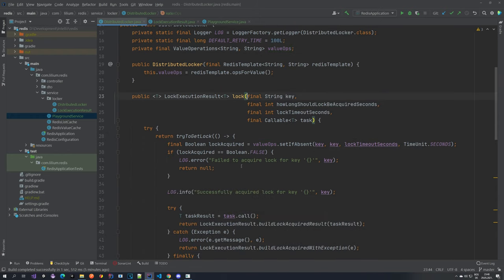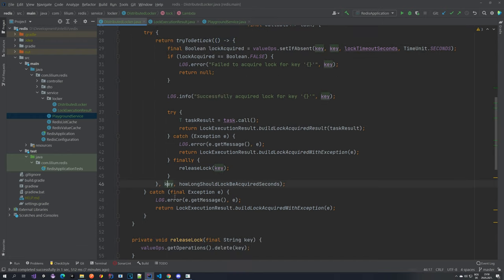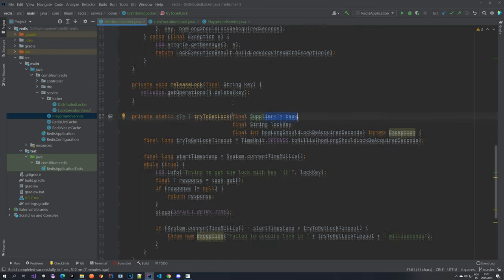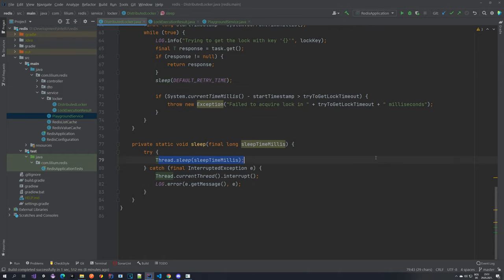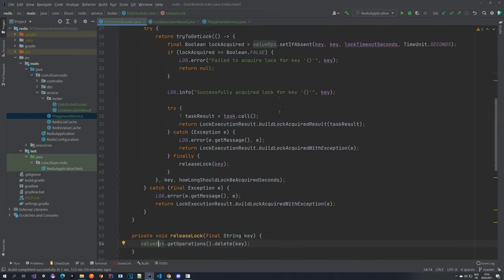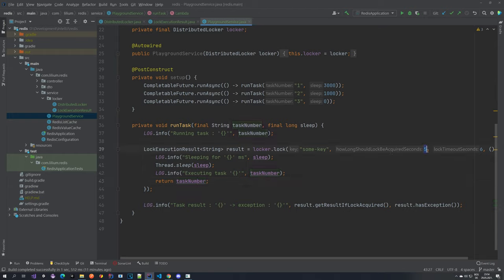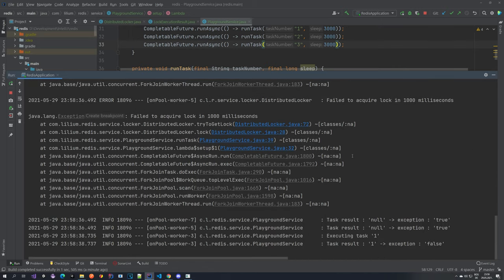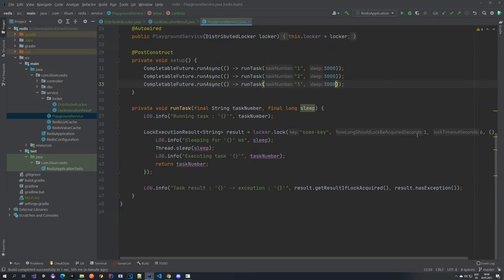Redis Data with Spring Boot - Distributed Lock Implementation With Redis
Redis is an open source, in-memory data structure store, used as a database, cache, and message broker. In this video we take a look on how we can use it to build a distributed locker.
We take a block of code and lock it for the duration of its execution (or until the lock expires).

For details on how to setup redis take a look at this video: